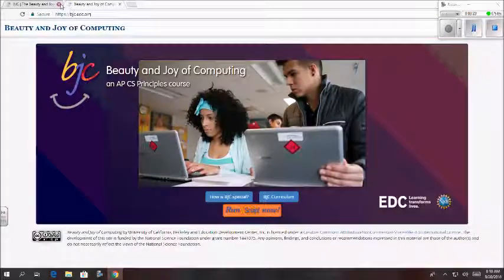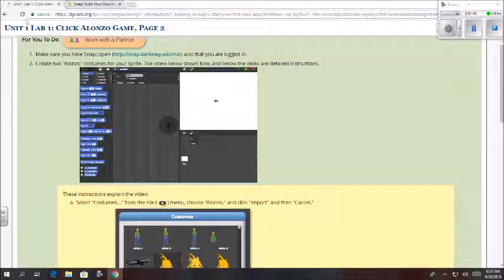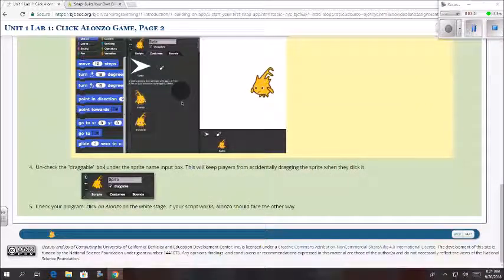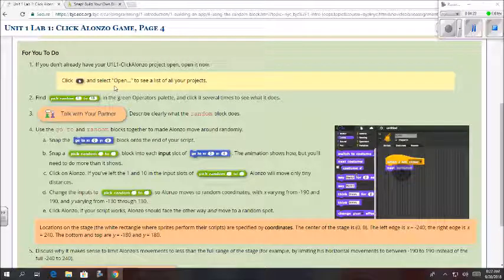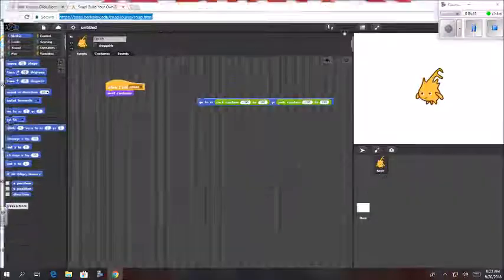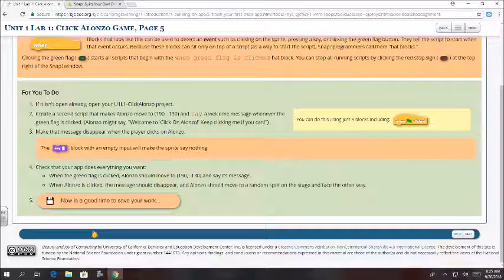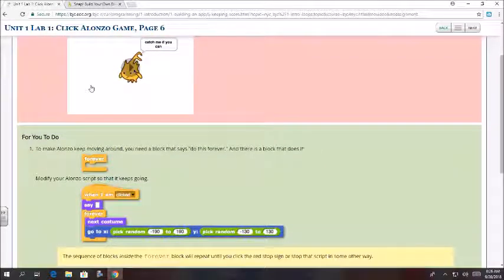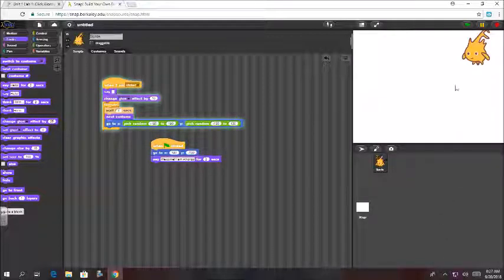Snap How to The Basics - Abi Owens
Learning the basics of using Snap Programming